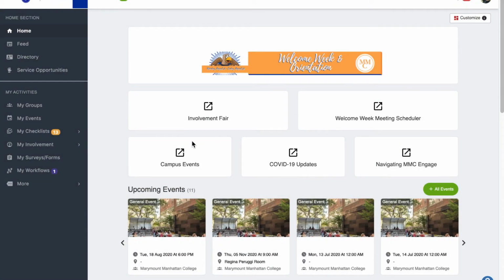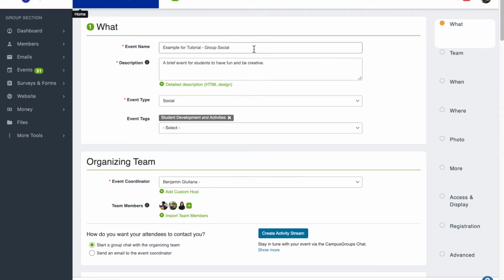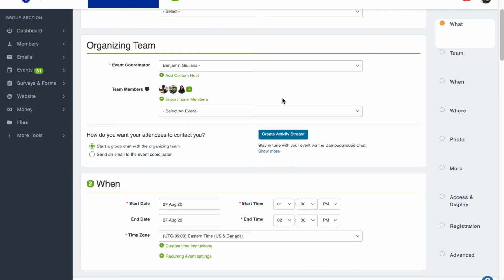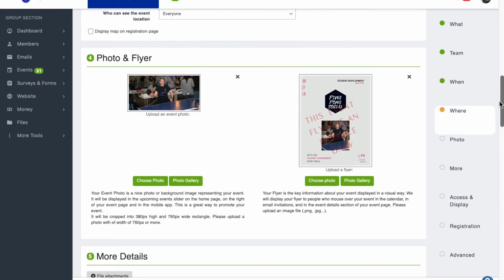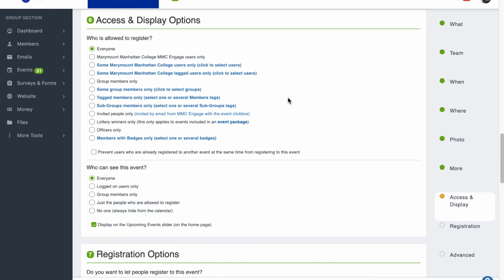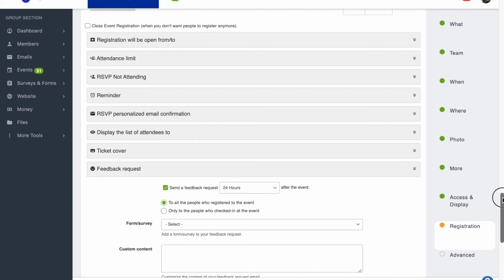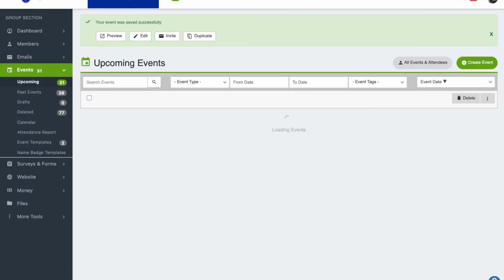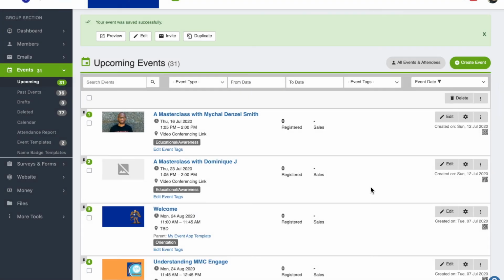How to Create an Event and Event Template